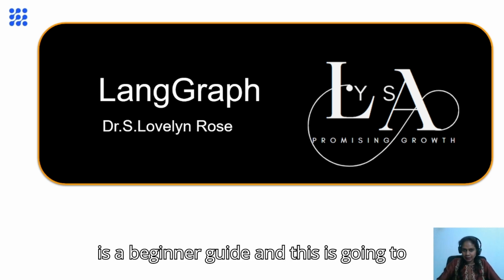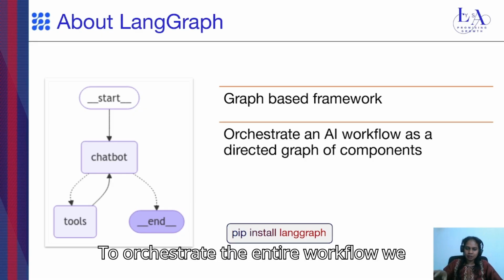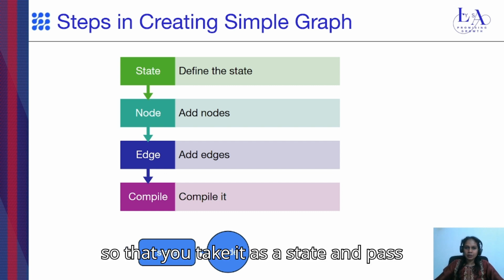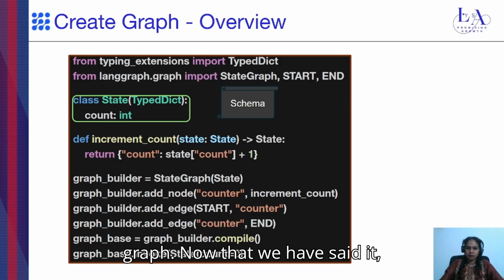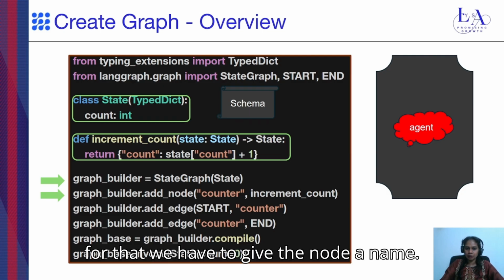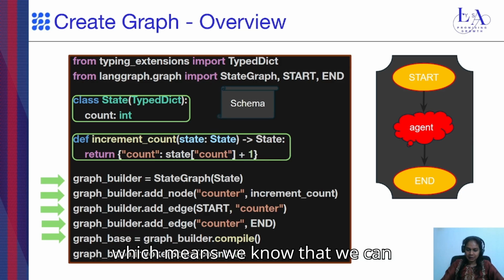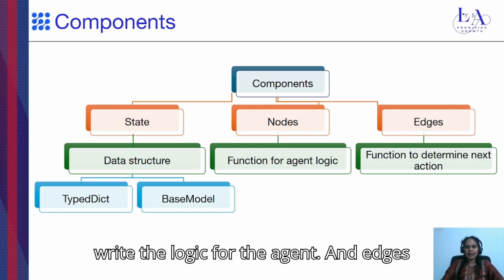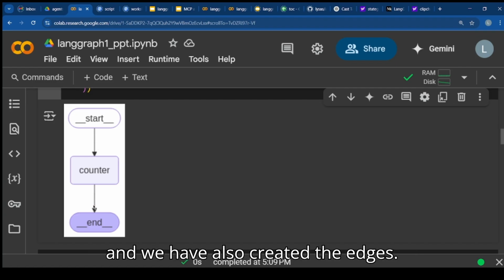LangGraph - Creating my first Graph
🔰 LangGraph Tutorial for Beginners | Create LLM Workflows Easily
Welcome to the first video in our beginner-friendly LangGraph tutorial series!

In this video, we cover:
✅ The key components: State, Nodes, Edges
✅ A hands-on example of creating a simple graph
✅ How to structure and compile your first LangGraph AI workflow

LangGraph is a graph-based framework that simplifies orchestration of LLM-based pipelines. If you're building advanced workflows with LLMs (like agents, multi-step reasoning, or conversation memory), this series is perfect for you!

📌 Whether you're a developer, researcher, or enthusiast, LangGraph can help you build complex AI workflows with ease.